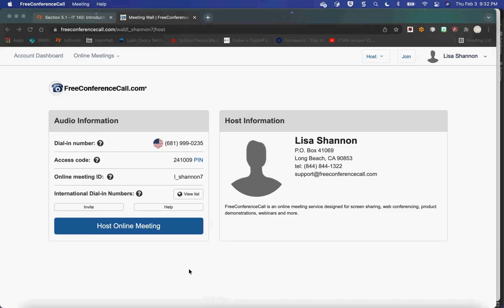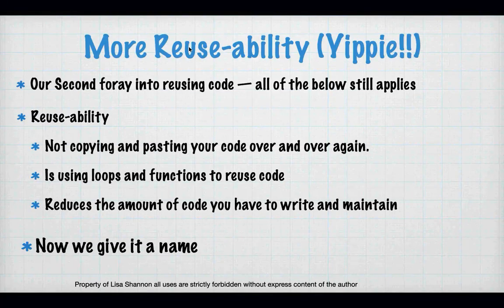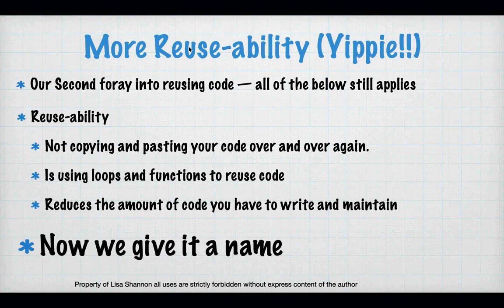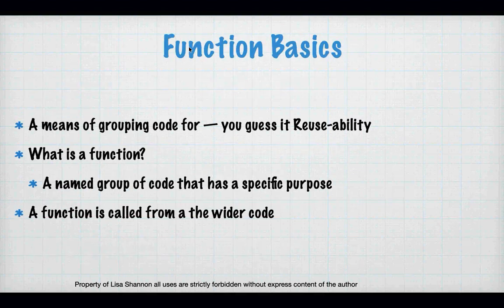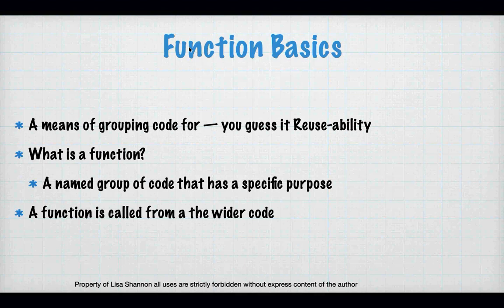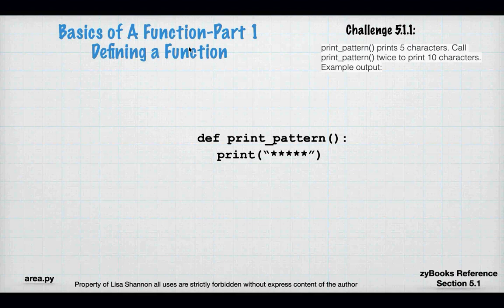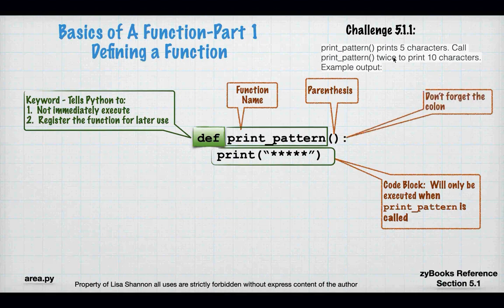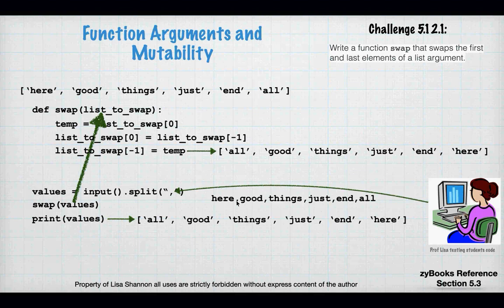SNHU IT 140 Module 5 22EW3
Hi Everyone,

The Functionality of Functions!

This video covers zyBooks Module 5 for SNHU IT-140.  We talk about everything function.  This continues our journey into reuse-ability — which I think is one of the most important concepts in programming (and a particular favorite of mine),  Below are the links to the scripts used in this video, pseudocode for the labs and some additional example code.  For those not my students, please leave any questions you have in the comments.  I will do my best to answer them.  I hope you find this video and the scripts useful.

Lisa

** Python Scripts **

*** Lab Pseudocode ***